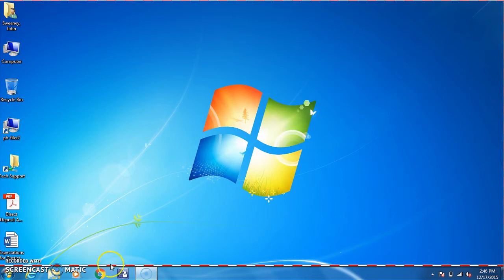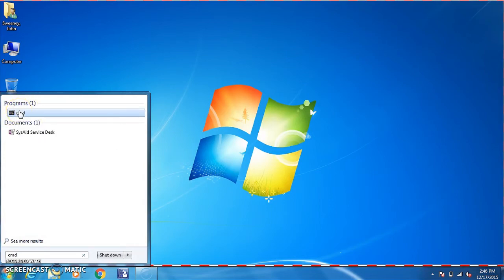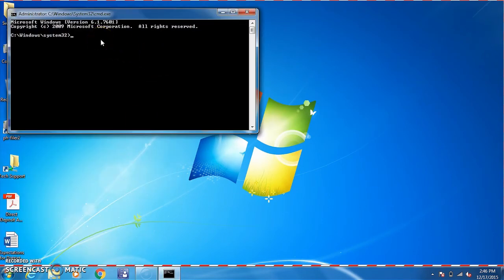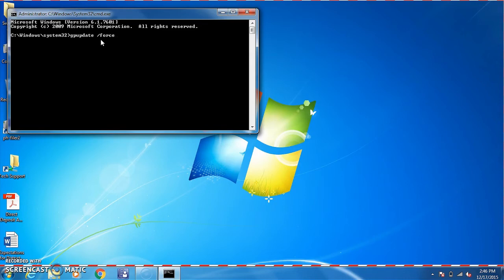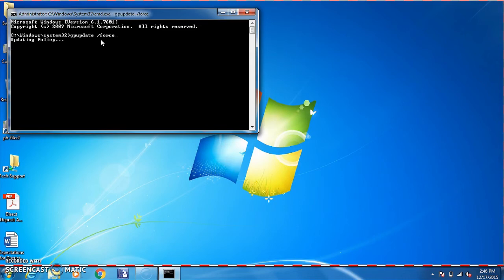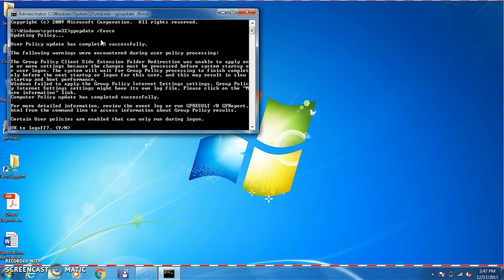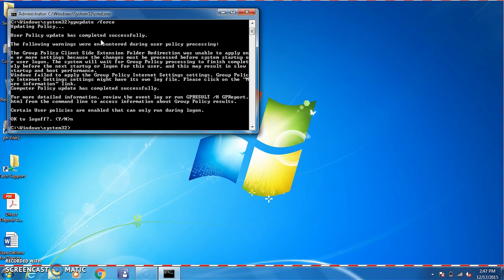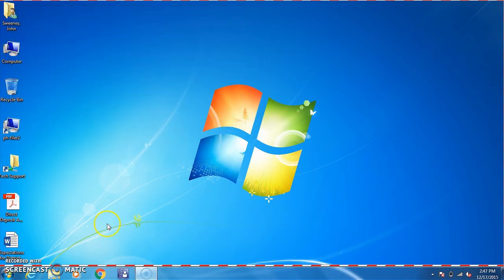Update Group Policy: No Logon Server Fix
Step by Step Instructions:

(Note that commands surrounded by quotations should be typed without quotations, unless otherwise noted)

1. Open the Start menu.

2. Type “cmd” into the search bar.

3.  Right click on cmd and select “Run as an Administrator”

4. Hit Yes on the security prompt.

5. When cmd loads, type “gpupdate /force”. Do not forget the space.

6. Type “y” to log off and allow the update to complete or “n” to wait. The update will complete with the next logon.